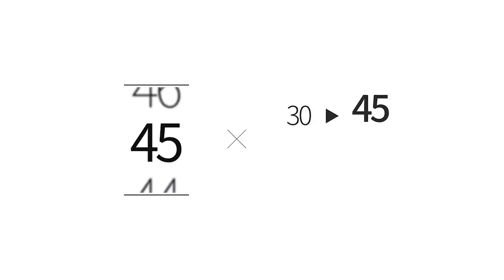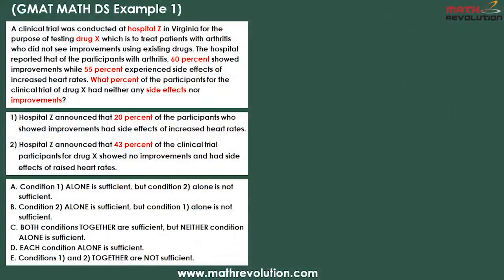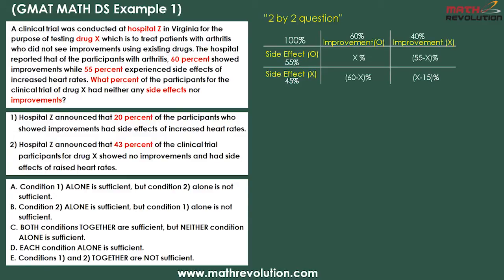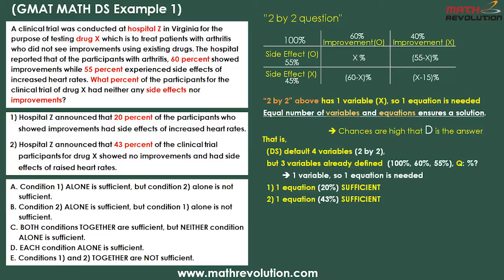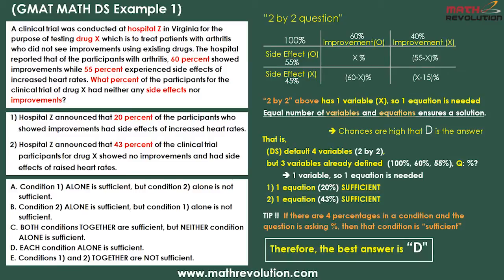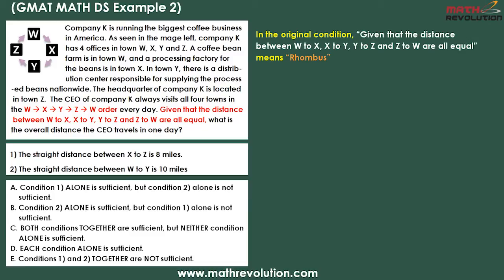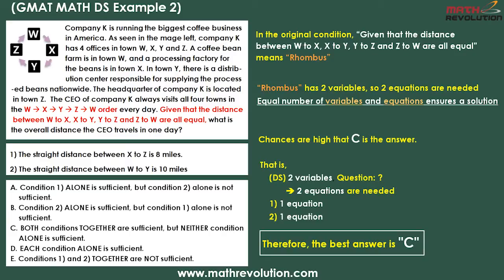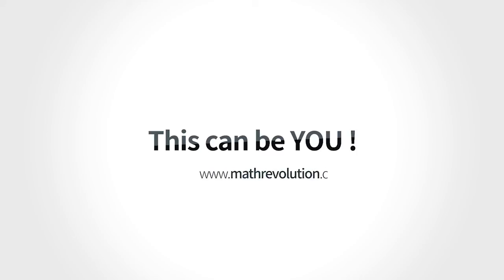Magical Solution to Gmat Math｜Math Revolution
Math Revolution's world’s first Variable Approach and IVY Approach helps students dramatically reduce their time spent per question and improve accuracy. Those who thought that the test time for GMAT math was too short will see themselves having 10 minutes to spare after taking Math Revolution lectures. Students will feel confident about taking the test after practicing these methods.